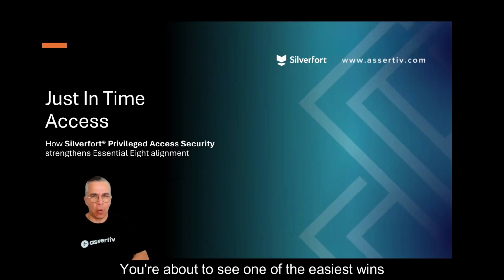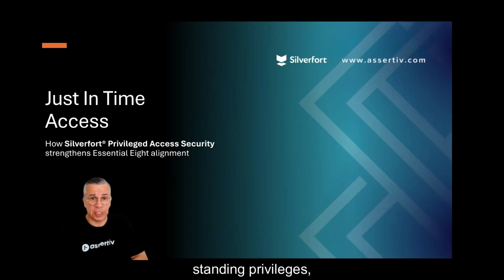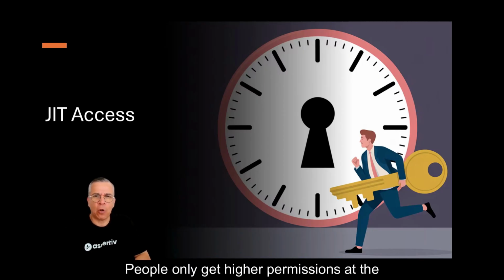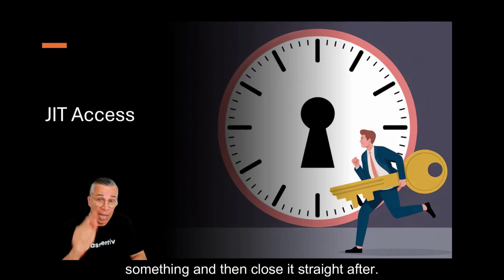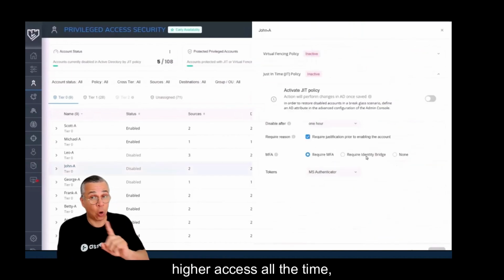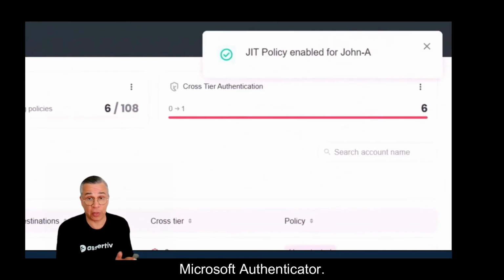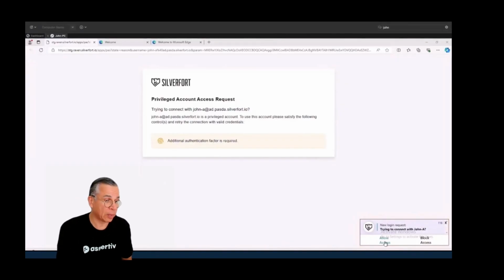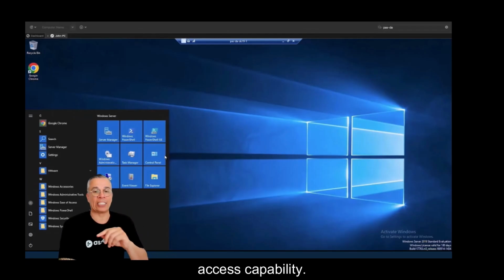Talking Identity: Just in Time Access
Lets take a deeper dive into how Silverfort Privileged Access Security strengthens Essential Eight alignment using Just-In-Time access.